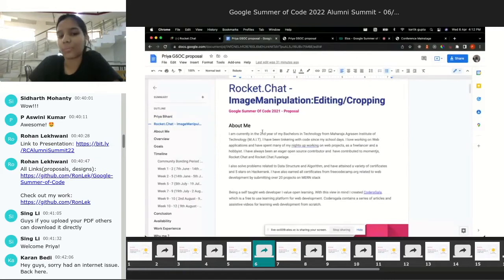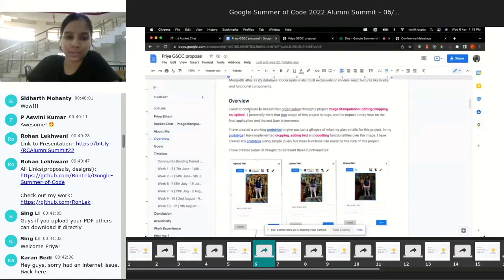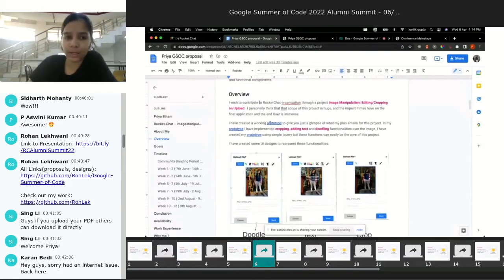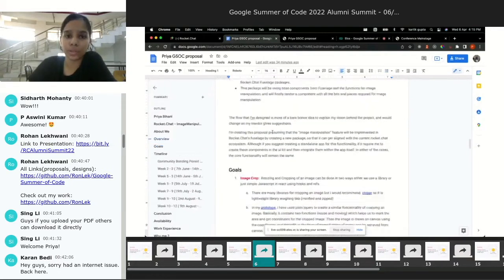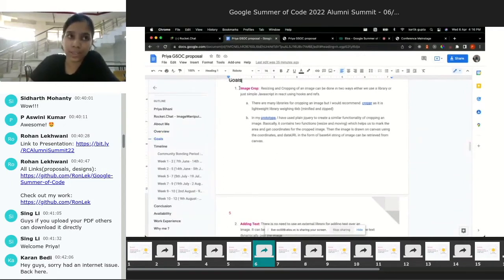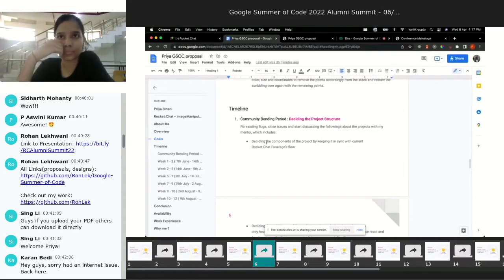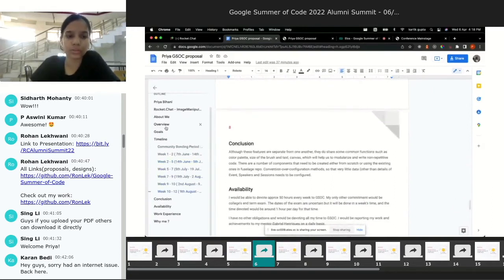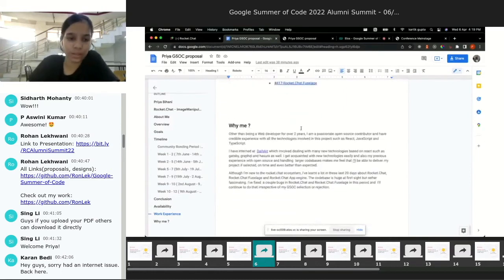Priya Bihani at Rocket.Chat Google Summer of Code Alumni Summit 2022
Sharing:   How to create proposal for your Rocket.Chat Application